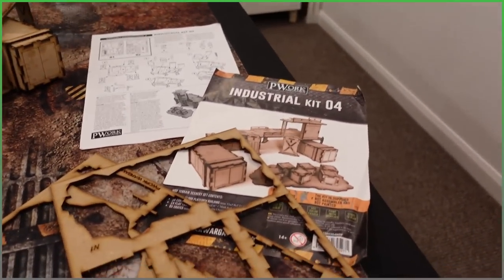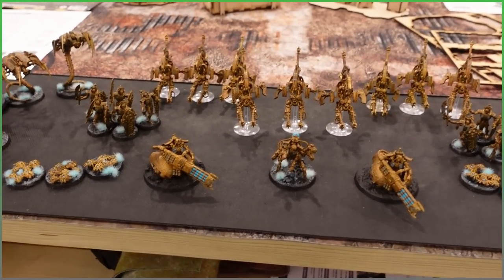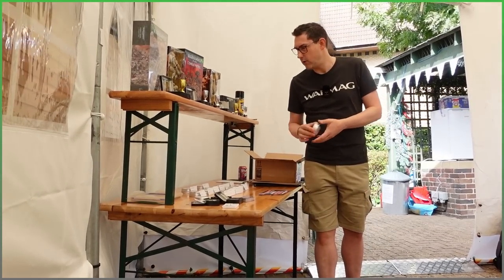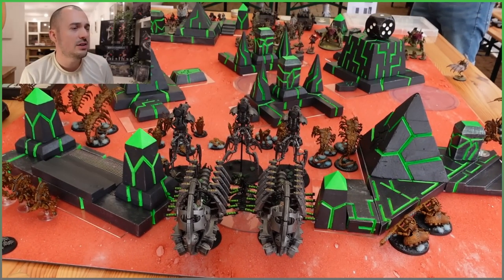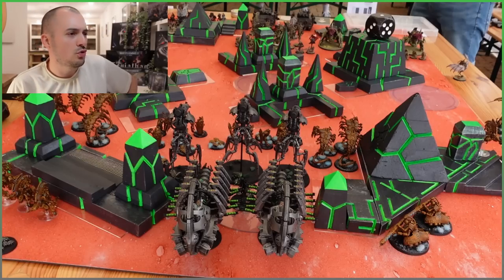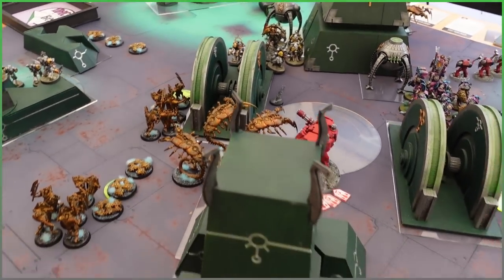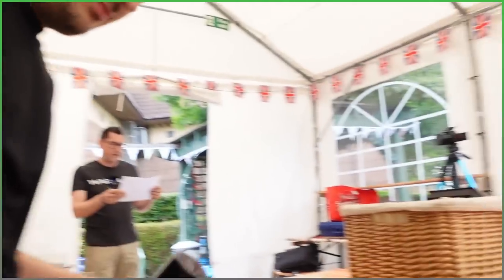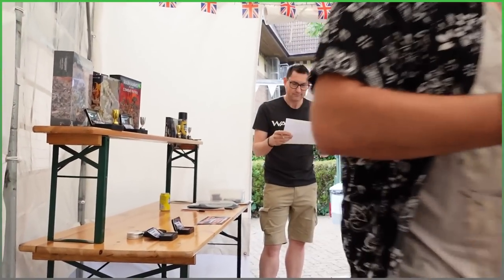I Took MY Weird Necrons List To A YouTubers 40k Tournament, and THIS Happened........